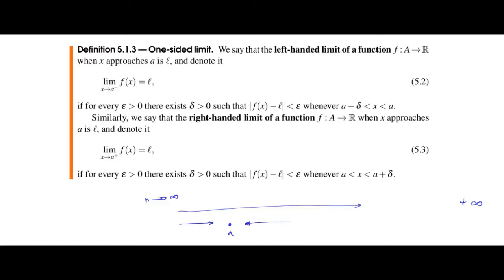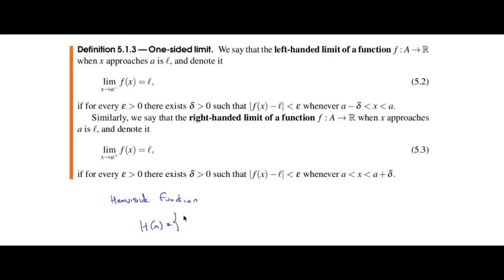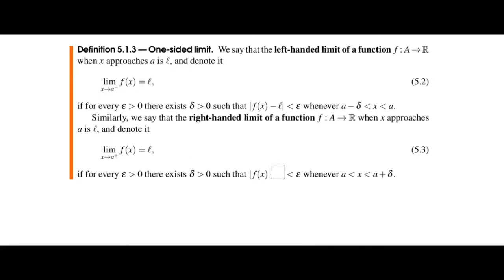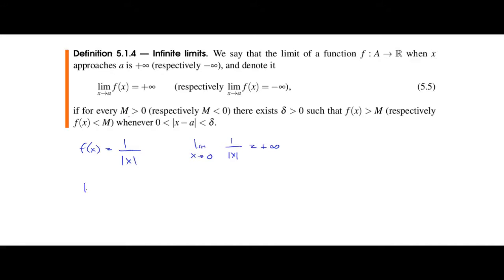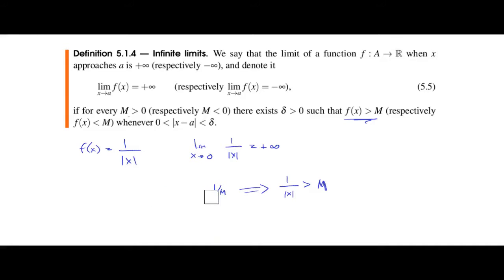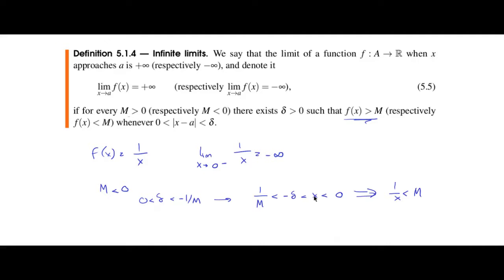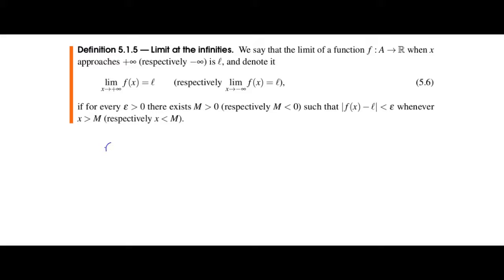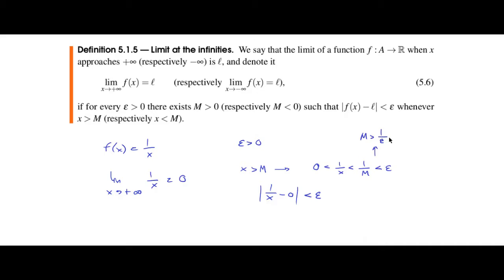513 One sided and Infinite Limits